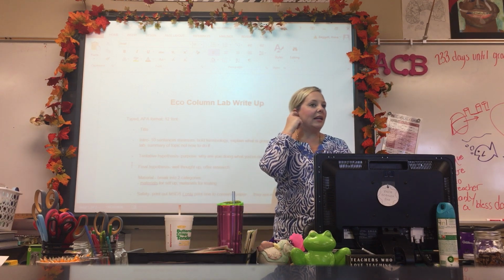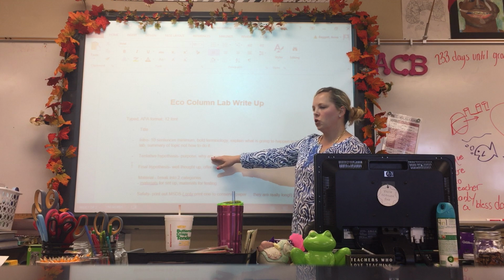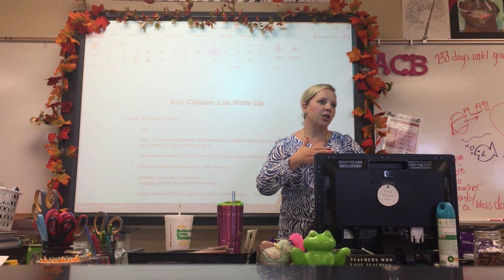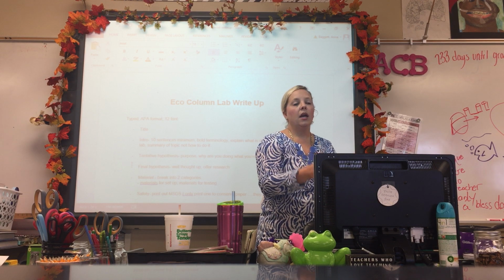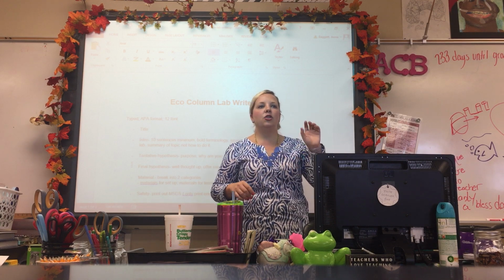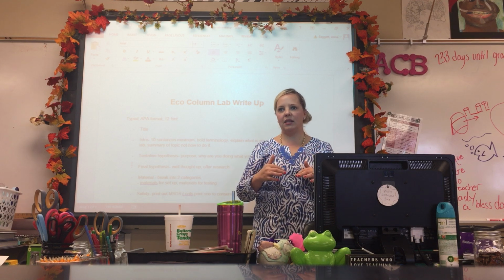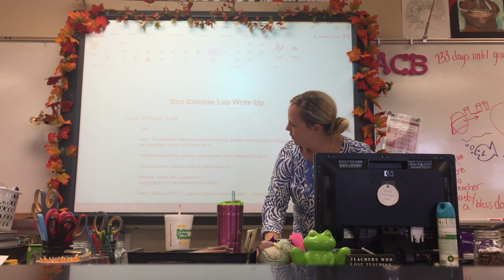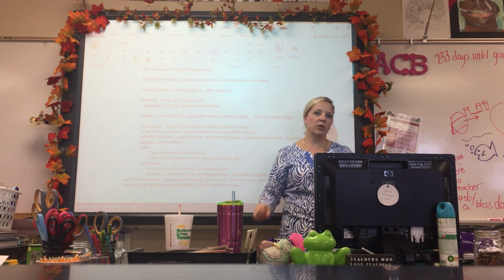Eco Column lab write up